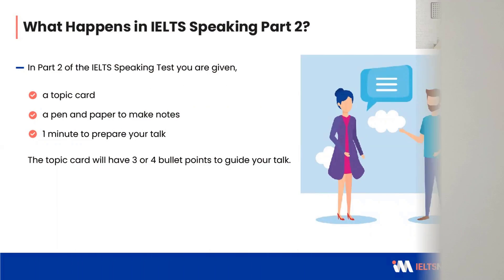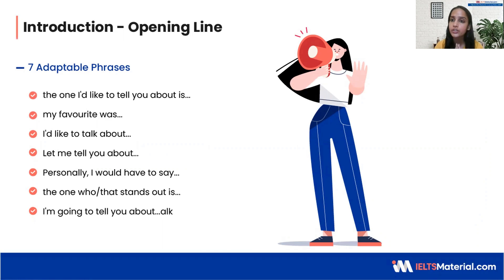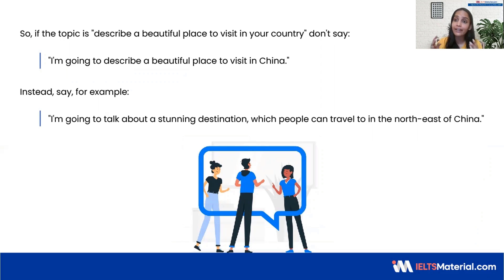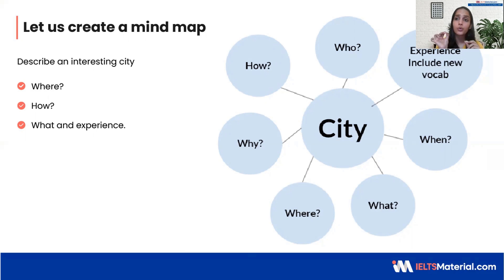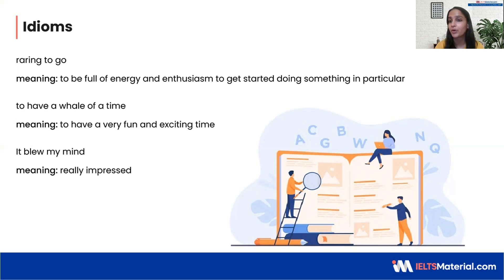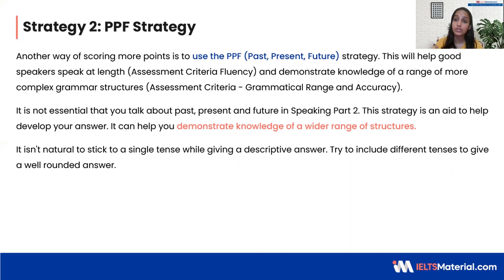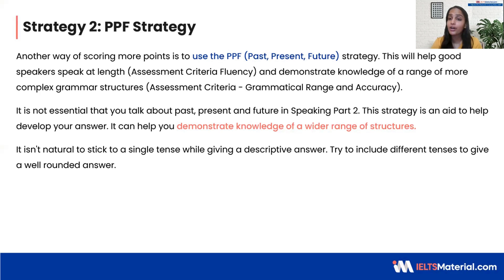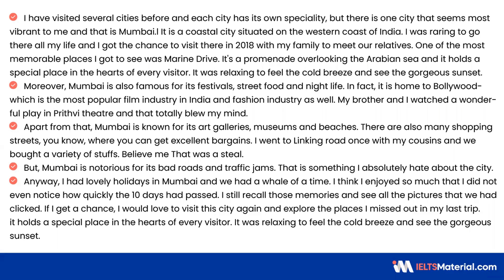IELTS Speaking Test APRIL 2023 | How to Prepare CUE Card in 1 Minute?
IELTS Speaking Test APRIL 2023 | How to Prepare CUE Card in 1 Minute?: Struggling to generate ideas in 1 minute of IELTS Speaking Part 2 Cue Card? We help you to prepare a Cue Card in 1 Minute with BAND 9 Answer on Favorite City Cue Card Topic.

FREE IELTS CRASH COURSE
FREE Batch Starts from 25th October 2021

IELTS Cue Card Tips | How to Prepare CUE Card in 1 Minute | Topic - Favourite City OCTOBER 2021

IELTS Speaking Test APRIL 2022 | How to Prepare CUE Card in 1 Minute?

Timestamp:
00:00 Introduction
00:49 LIKE, SHARE & SUBSCRIBE
01:02 IELTS Speaking Part 2
01:50 Cue Card April 2022
02:02 Cue Card Introduction
02:54 Cue Card Tips
04:12 Lexical Resources
04:37 Idioms
05:12 PPF Strategy
06:04 Band 9 Answer - Topic Favourite City
08:22 FREE Crash Course
09:25 Final Thoughts